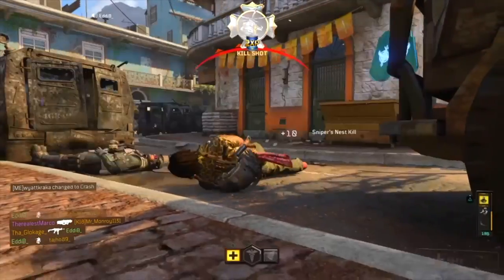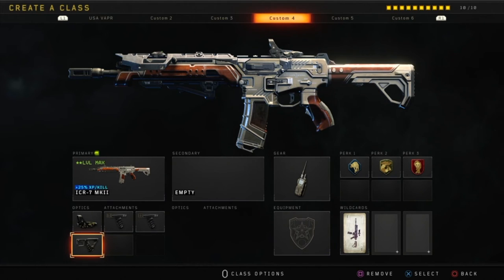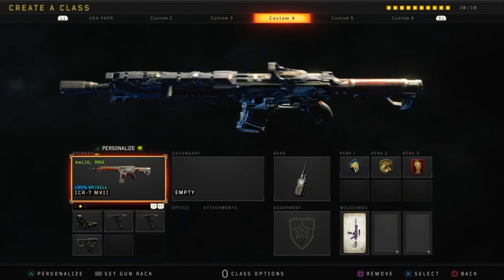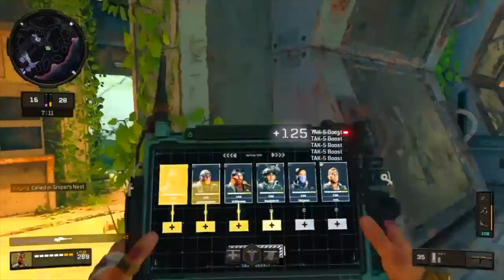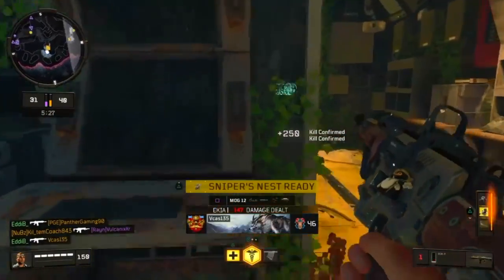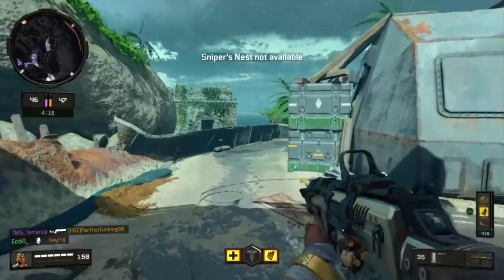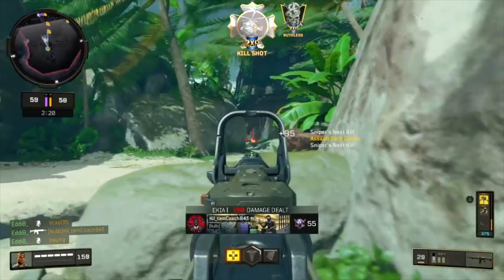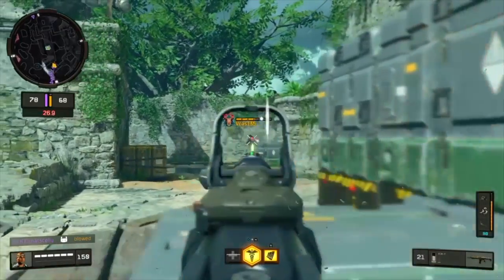the BEST NO RECOIL ICR CLASS MK 2 NUCLEAR! I Drop100 KILLS! (Black Ops 4)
30 Likes?! the BEST NO RECOIL ICR CLASS MK 2 NUCLEAR...IT'S SOO GOOD I DROP 100 KILLS! (Black Ops 4)

But remember. STAY RAD!🤙

family friendly,pg,cod gaming channel